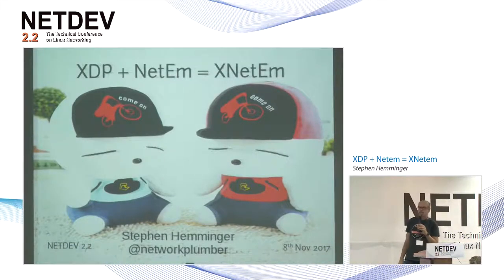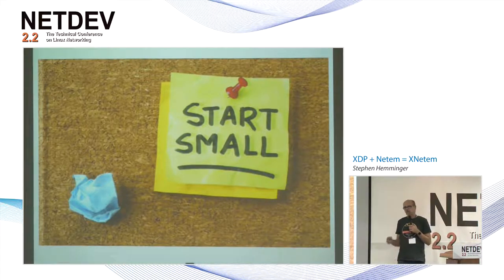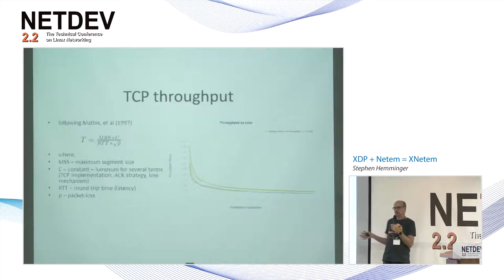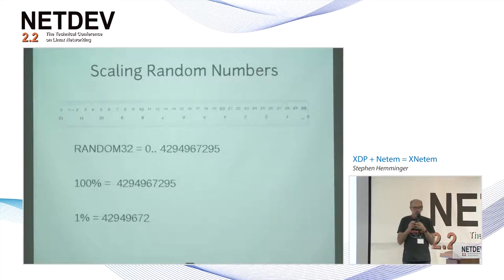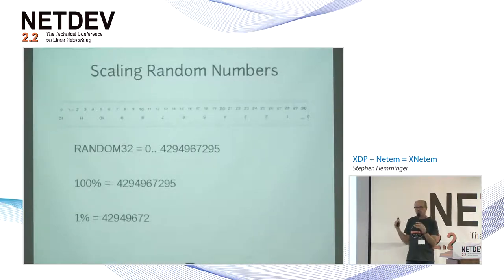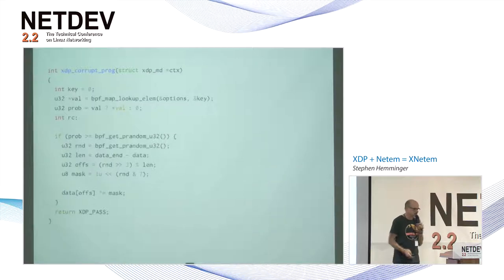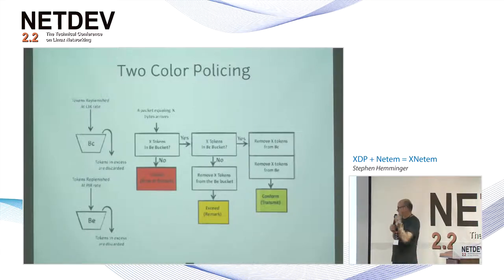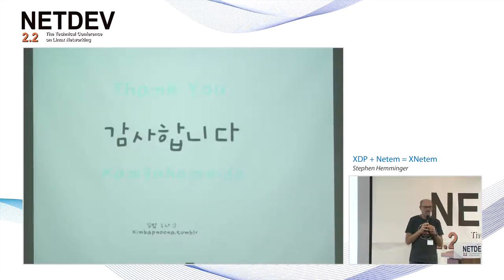XDP + Netem = XNetem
Speaker: Stephen Hemminger
Friday November 08th, 2017
Seoul, Korea